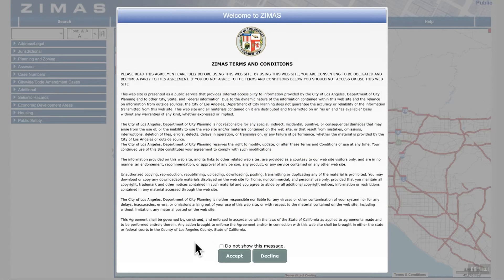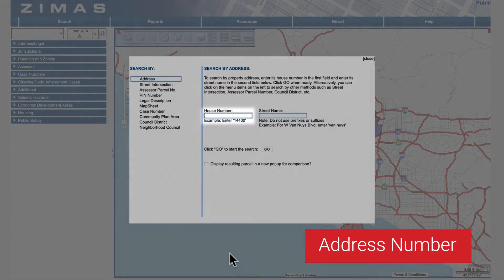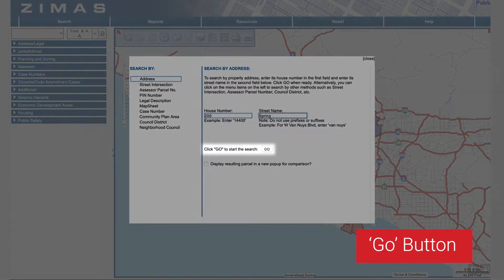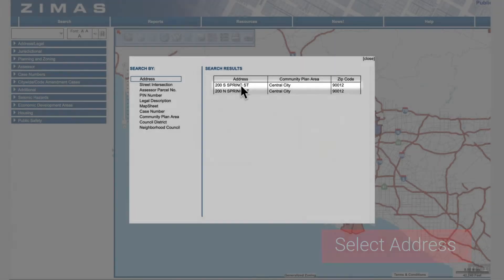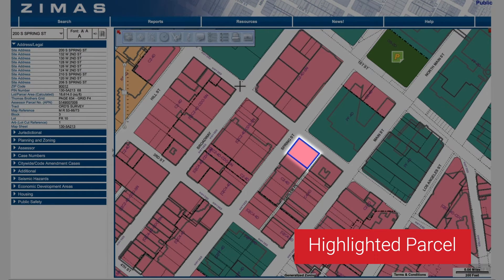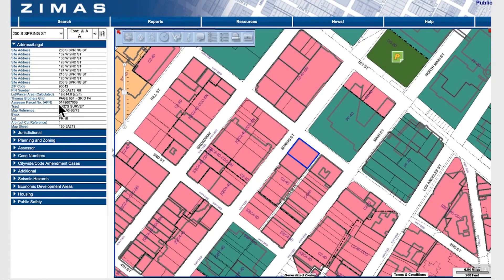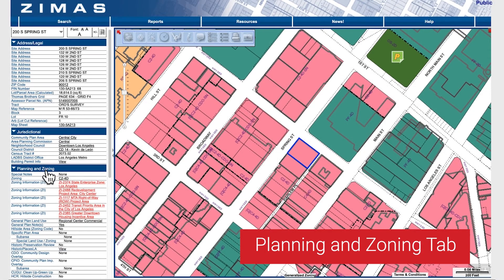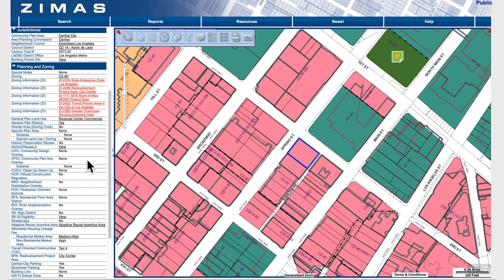How to use ZIMAS: Search Address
The City of Los Angeles Zoning Information Mapping Access System (ZIMAS), is a web-based mapping application developed by City Planning.

In this video, learn to search by address to reveal parcel-specific information including the lot area, assessor parcel number, zip code, community plan area, neighborhood council, and more.

to look up property-specific information, including a parcel’s land use, zoning designation, applicable plans, and planning and building permit history.